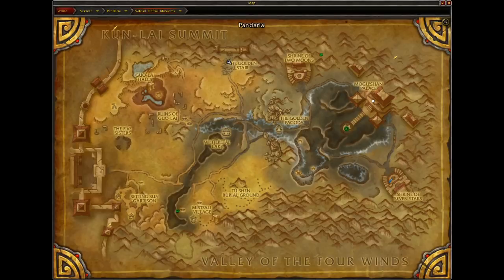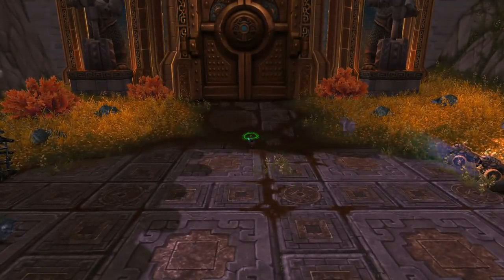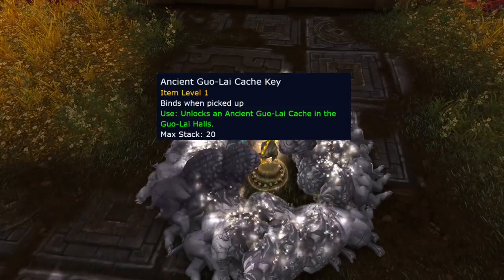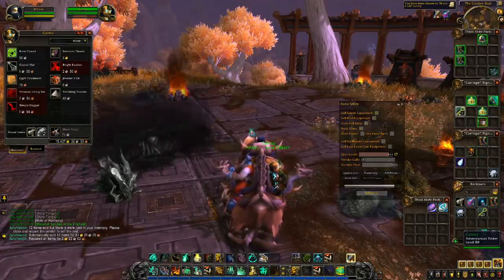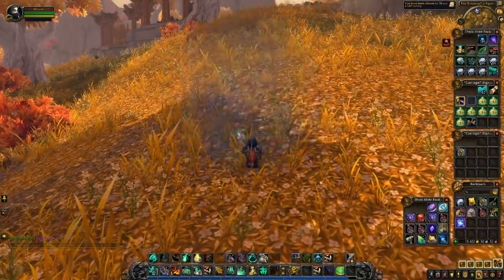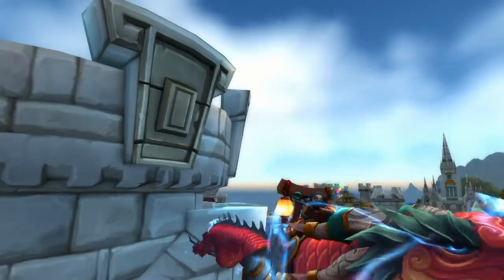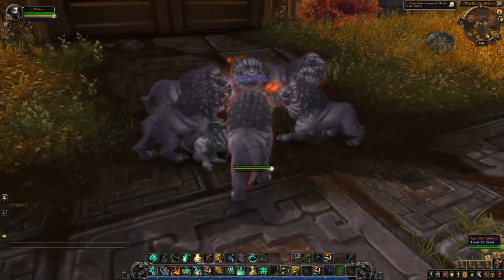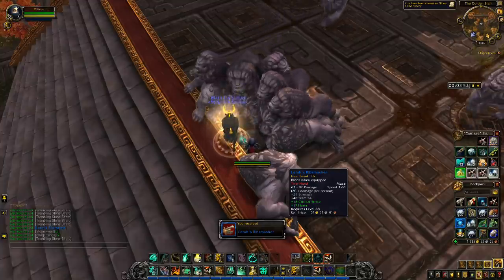Best Legacy Gold Farm WoW 8.3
A really interesting and lucrative farming opportunity in the Vale Of Eternal Blossoms In Pandaria, I believe it to be the best legacy gold farm in the game currently.

My twitter, I make hints about secret things here sometimes.